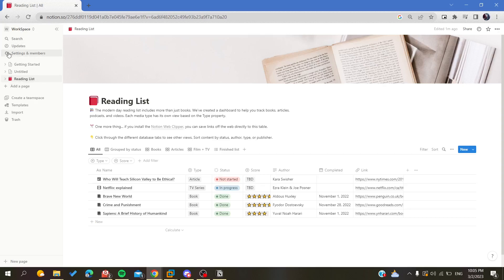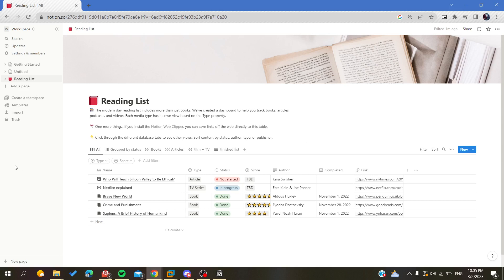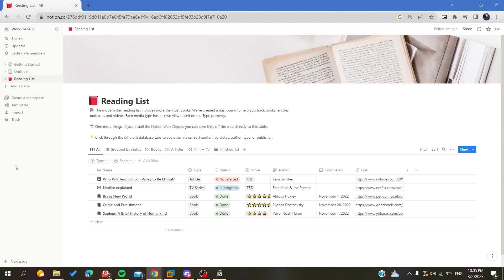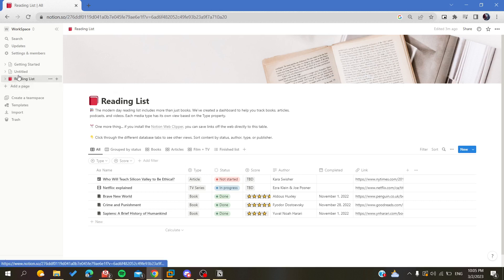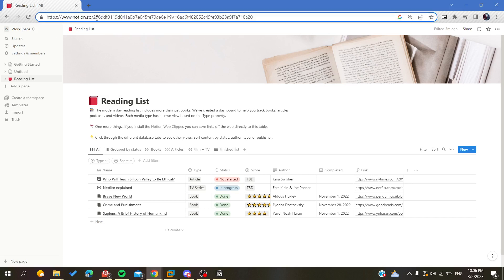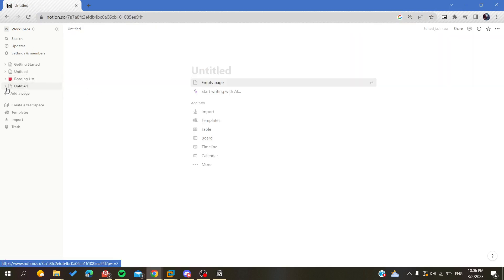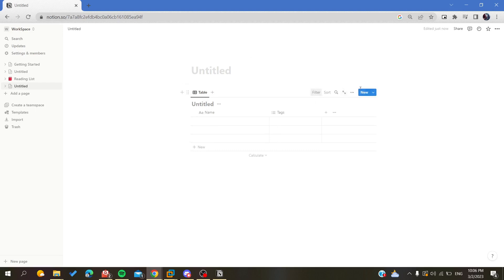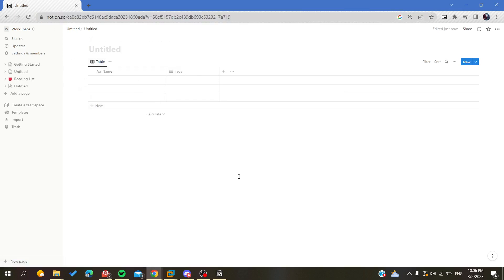How To Find Database Id Notion Tutorial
Today we talk about find database id,notion find database id,notion database,notion databases